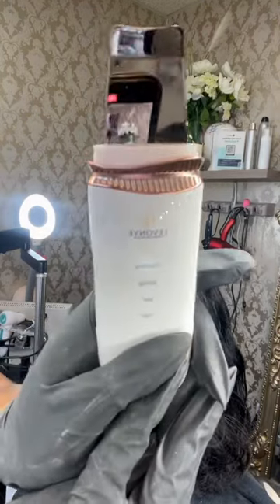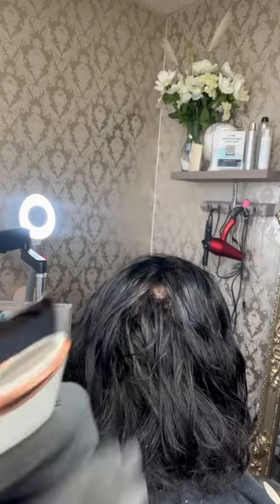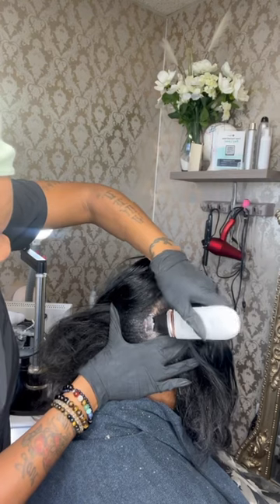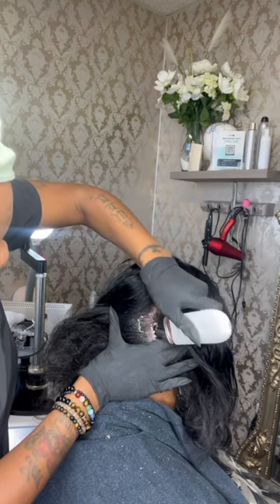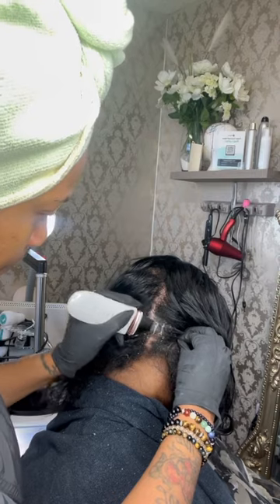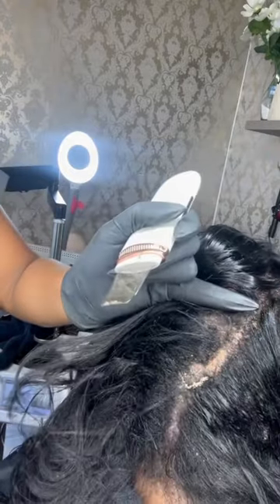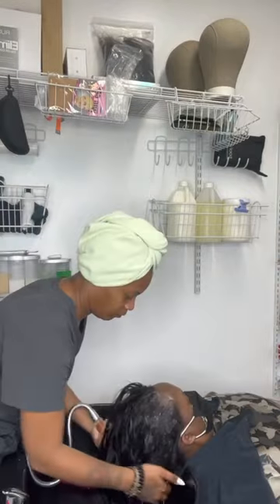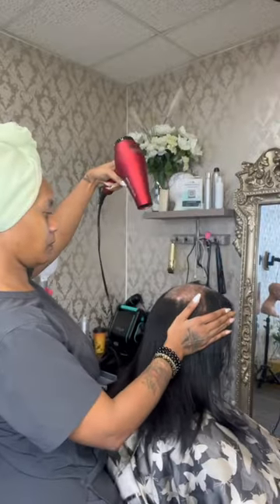Removing yeast build up from her scalp